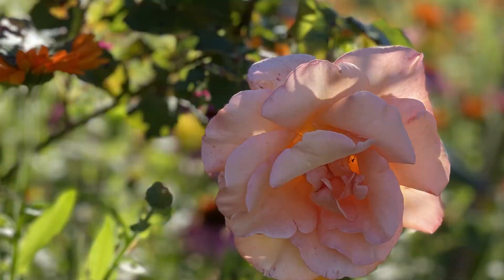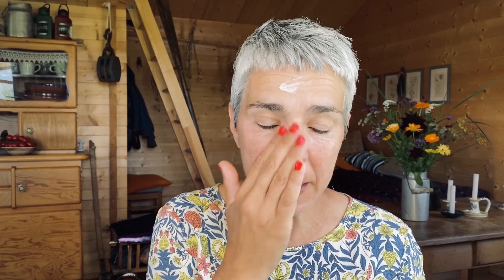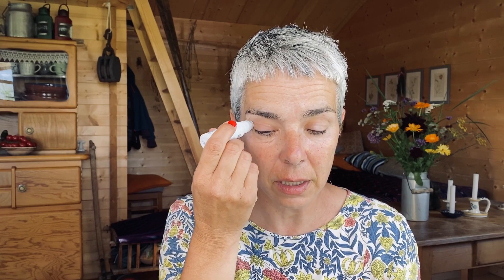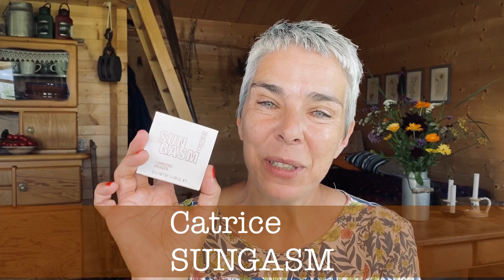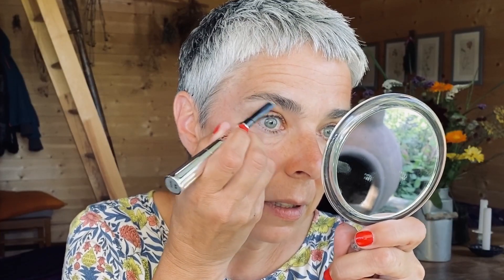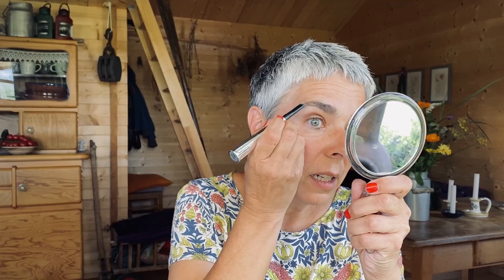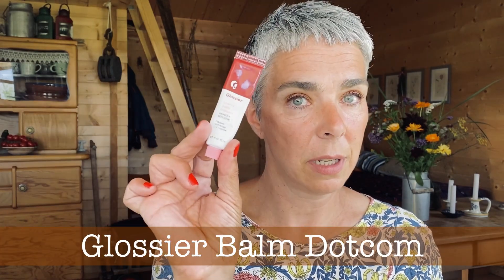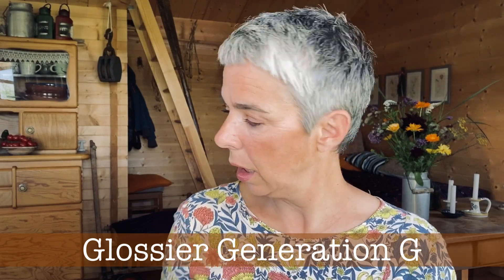Fresh & Easy Summer Makeup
With this fresh and easy summer makeup you are prepared for another beautiful summer day. It will support your natural glow and luminize your summer look.
I wish you fun trying it.
Have a beautiful day
Yours Karin

Hildegard Braukmann
Hyaluron Lift Eye Roll On

Charlotte Tilbury
Lip Cheat Pillow Talk Original
Eyeliner Pillow Talk
Magic Away 5,5 medium

Catrice
Sungasm Luminizing Bronzer